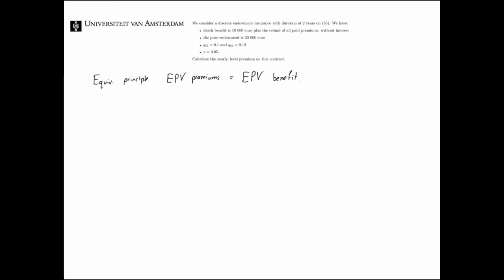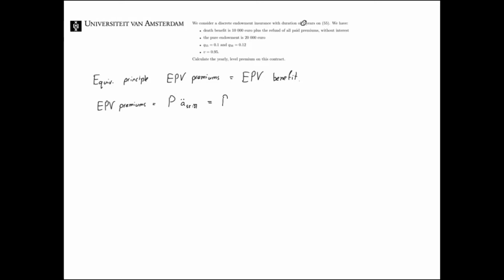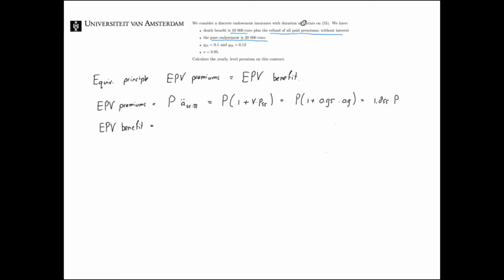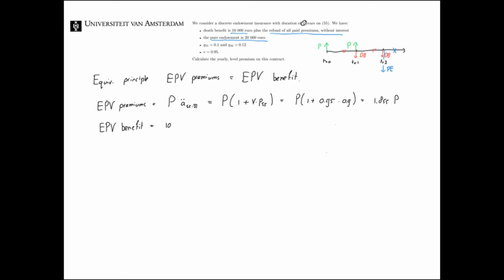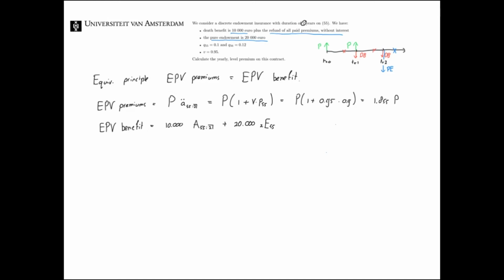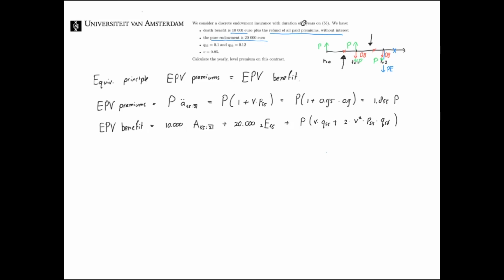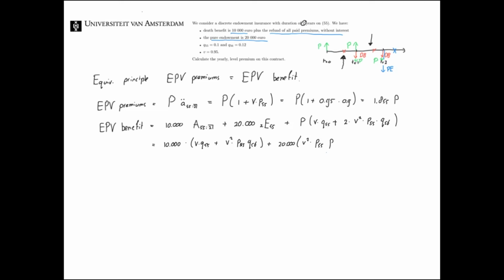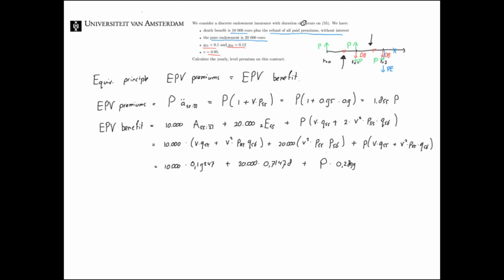Quiz week 5